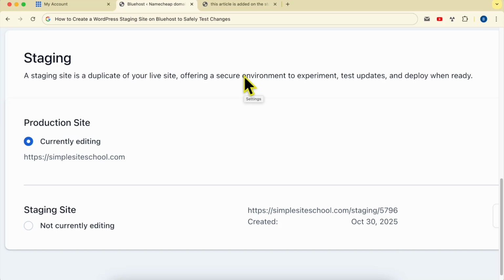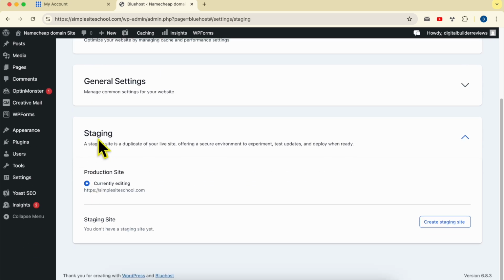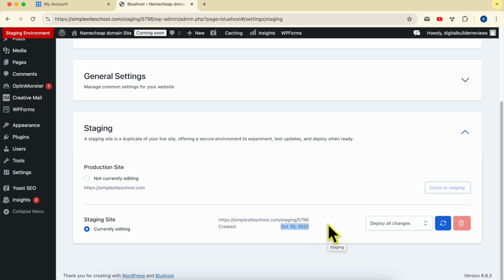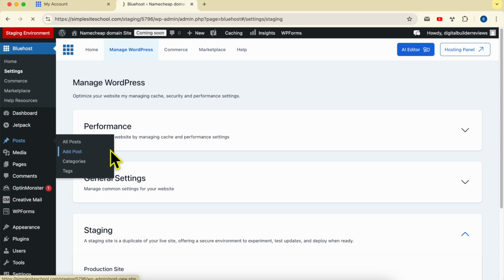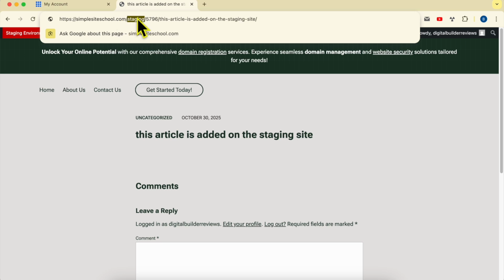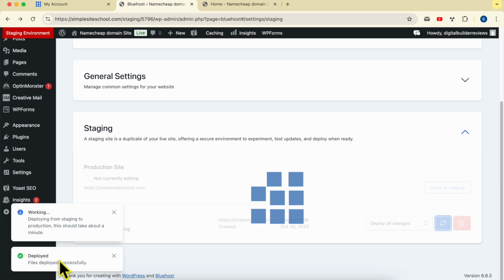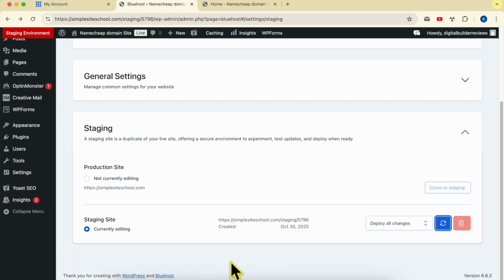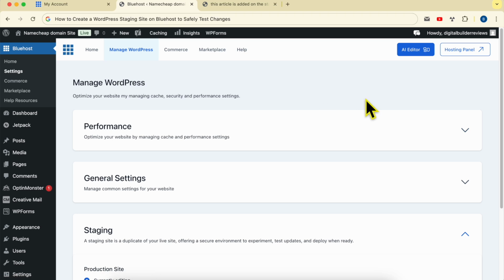How to Create a Staging Website on Bluehost (Safely Test WordPress Changes)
Learn how to create a staging website on Bluehost step by step to safely test your WordPress changes before publishing them live. In this video, you’ll discover exactly how to set up a staging site on Bluehost, switch between your production and staging environments, and deploy changes safely without breaking your main website.

Whether you’re updating plugins, editing themes, or testing new designs, this Bluehost staging tutorial will help you avoid downtime and errors. By learning how to create a staging website on Bluehost, you can preview updates, add posts, or test new features risk-free — and then deploy all your edits with just one click.

In this Bluehost tutorial, I’ll show you:

How to access your staging site from your Bluehost dashboard

How to create a staging environment for your WordPress website

How to test changes safely on a staging site

How to deploy staging changes to your live website

If you want to create a staging site on Bluehost or learn how to safely update WordPress on Bluehost, this video covers everything you need to know.

Watch until the end to see how to deploy changes from staging to your live site without losing data.